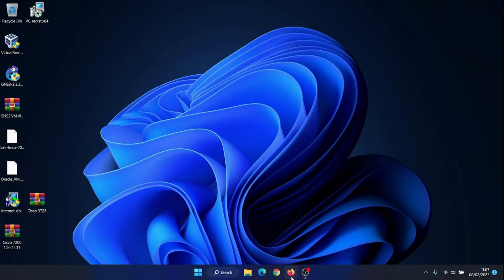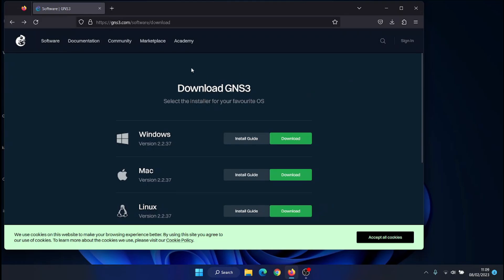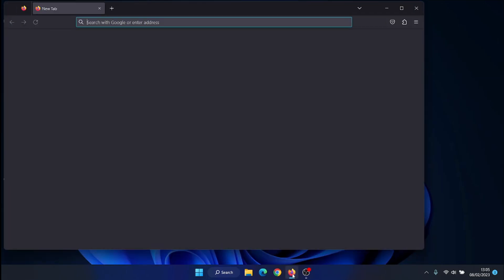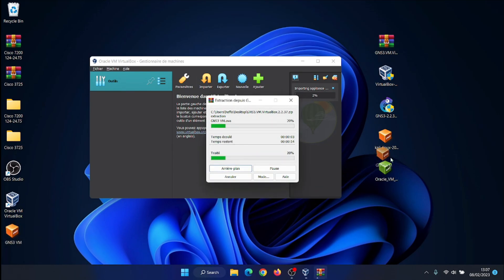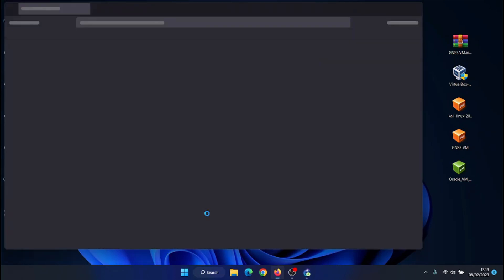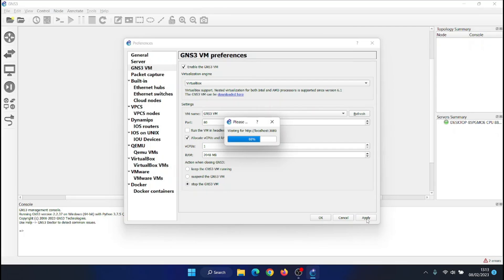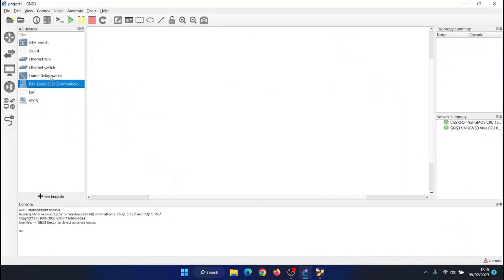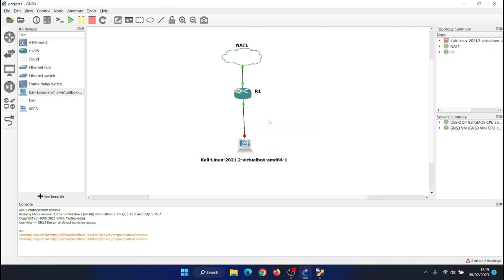Connect VirtualBox to GNS3 and Build a Basic Network with Router and Kali Linux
Hello and welcome to this tutorial on how to set up VirtualBox, connect it to GNS3, and build a basic network with a router and a Kali Linux machine.

VirtualBox is a powerful virtualization tool that allows you to create and run multiple virtual machines on a single physical machine. GNS3 is a network simulator that lets you design, configure, and test complex network topologies using virtual devices.

In this tutorial, we will show you how to install VirtualBox on your computer, connect it to GNS3, and create a simple network with a router and a Kali Linux machine. Kali Linux is a popular operating system for penetration testing and security auditing, and it's a great tool for practicing network configuration and security.

We will start by installing VirtualBox and configuring its network settings. Then, we will show you how to add VirtualBox as a virtual machine host in GNS3 and create a router and a Kali Linux machine. We will also configure the network interfaces of these devices and connect them together to form a basic network.

By the end of this tutorial, you will have a solid understanding of how to set up VirtualBox, connect it to GNS3, and build a basic network with a router and a Kali Linux machine. This will give you a good foundation for exploring more advanced network configurations and security testing scenarios.